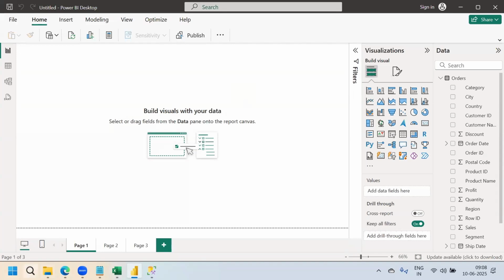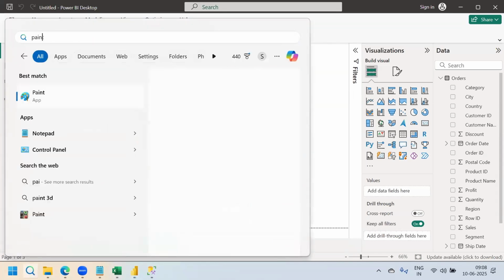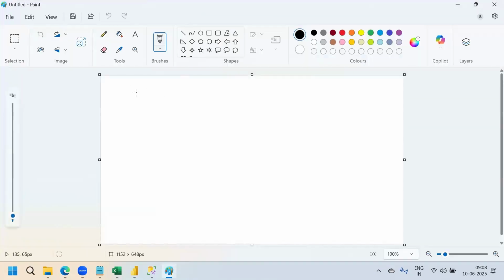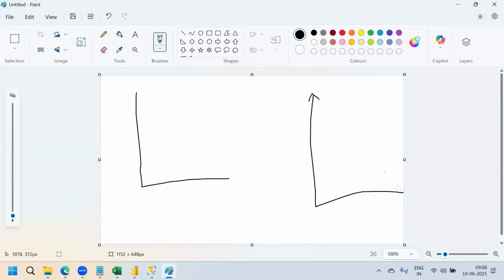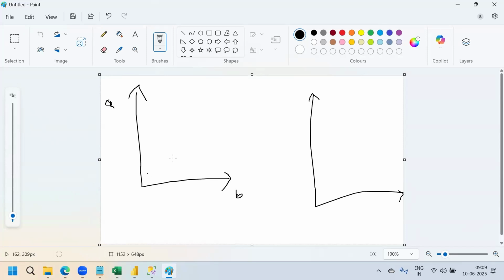Bar Chart vs Column Chart for Beginners